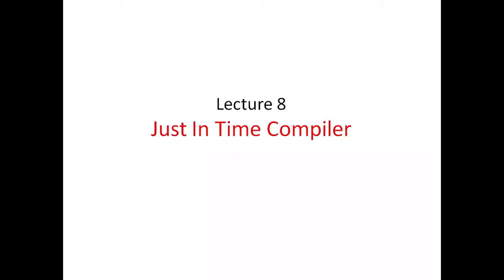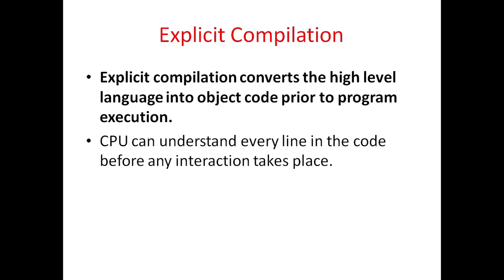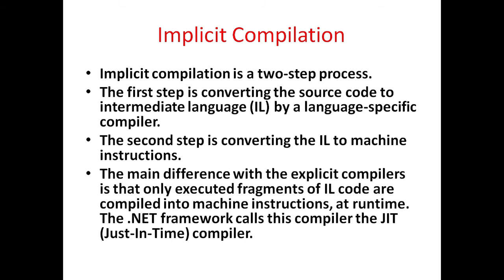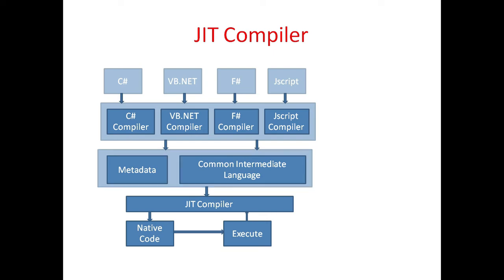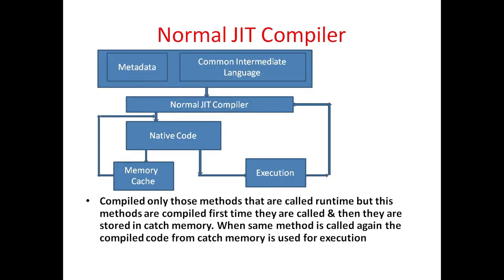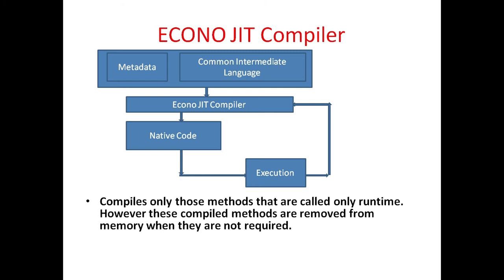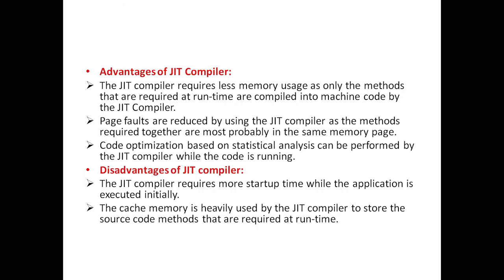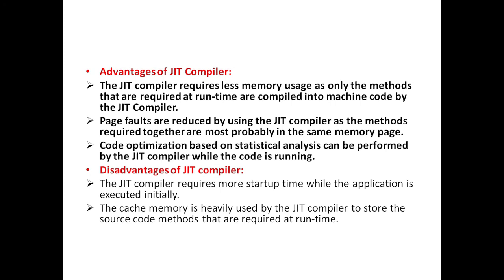Just In Time Compiler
Just In Time Compiler in .Net Framework

Program Snippets
Program Snippets